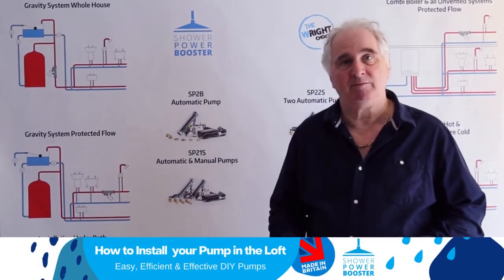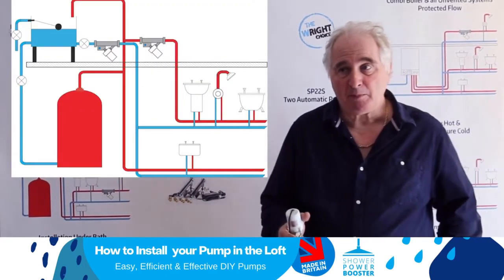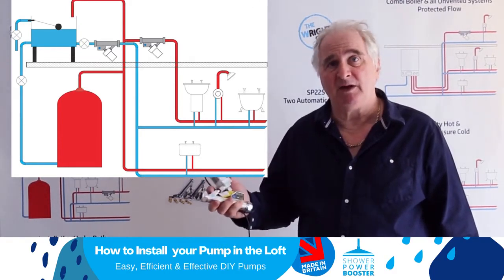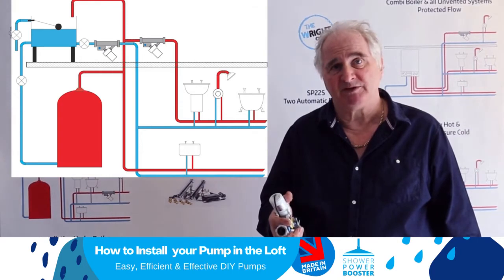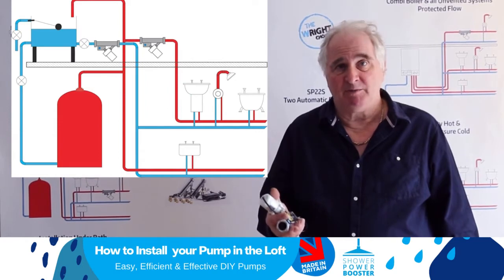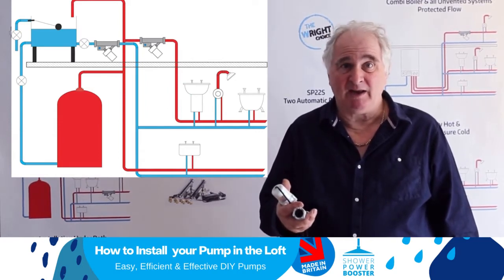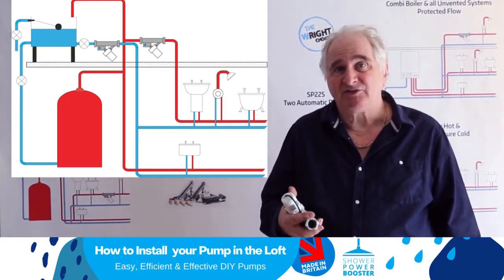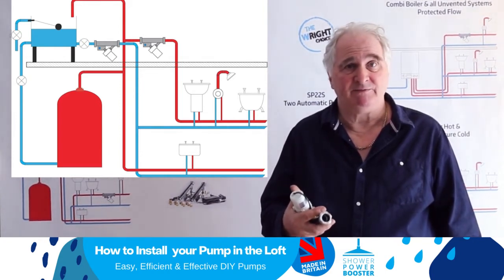Fitting a Pump in the Loft - DIY Water Pressure Boosting Solution with Shower Power Booster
The Shower Power Booster is made possible with the invention of the 'pressure enhancing device' which was granted a patent in 2012. This invention allows us to achieve the same output with a 12 watt pump as  traditional  pumps 20 times bigger using 300 watts.

Shower Power Booster offers:
Simple 3-step DIY installation
5-star reviews
2-year warranty
Free UK next day delivery

to find out more